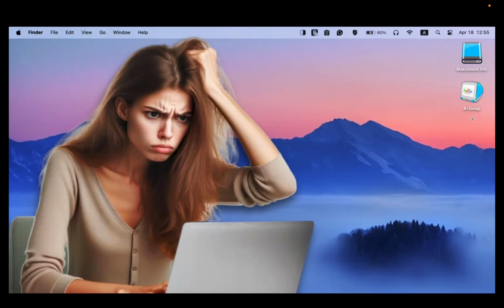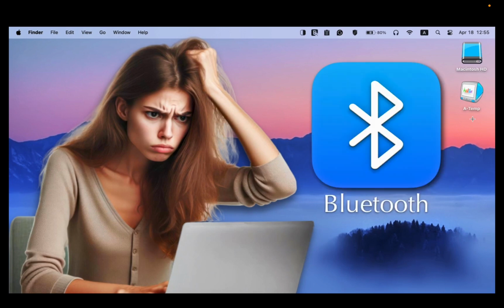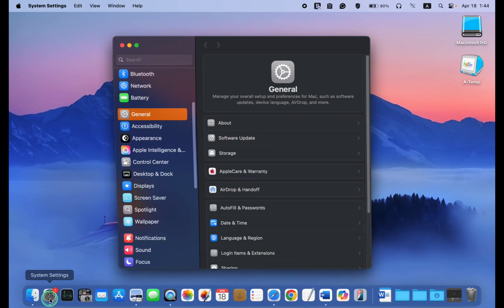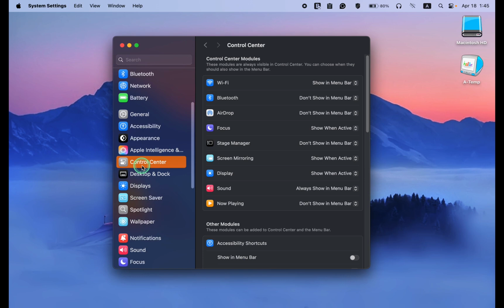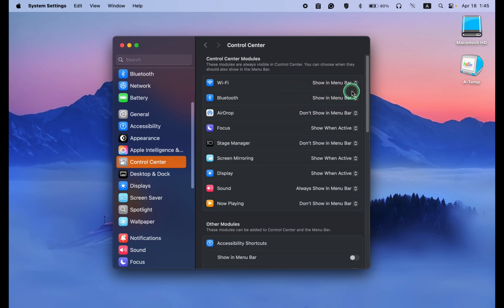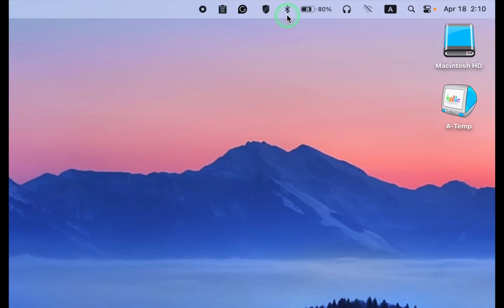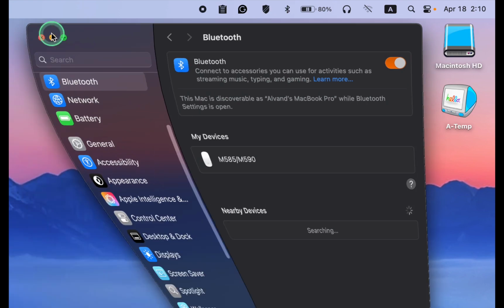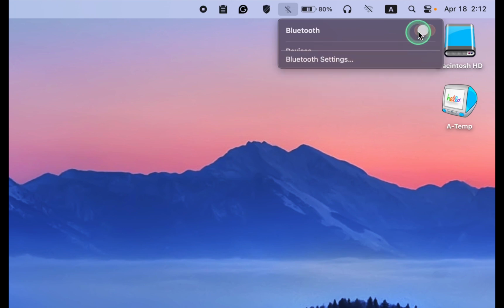macOS Sequoia Bluetooth Icon Missing? Fix It in Seconds!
macOS Sequoia Bluetooth Icon Missing? Fix It in Seconds! If your Bluetooth icon disappeared from the menu bar in macOS Sequoia, don't worry—this quick fix will restore it instantly! Follow this step-by-step guide to add Bluetooth back to your Mac's menu bar and ensure easy access to your connected devices.

 Title: Easily Protect Your Privacy and Data on Mac with LuLu Firewall [FREE] 2025

🎦 Play List 🎦